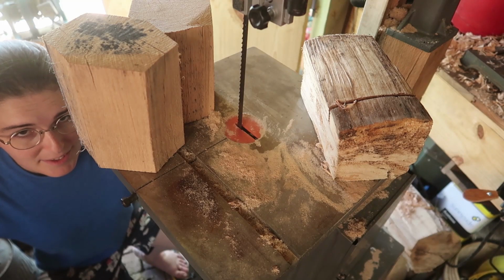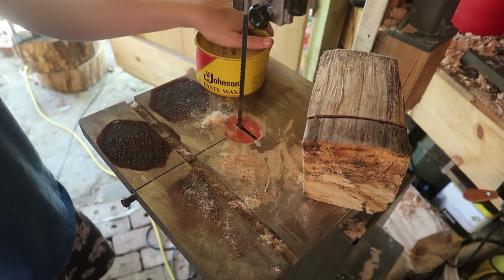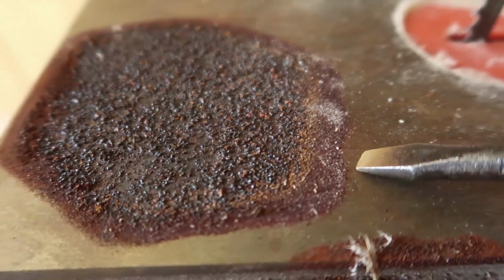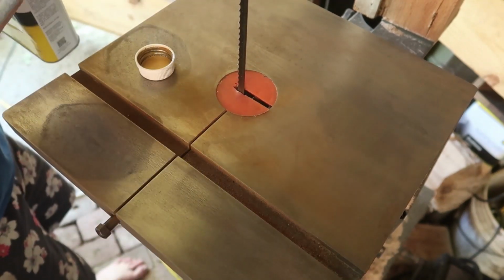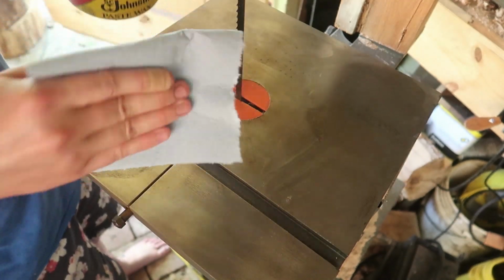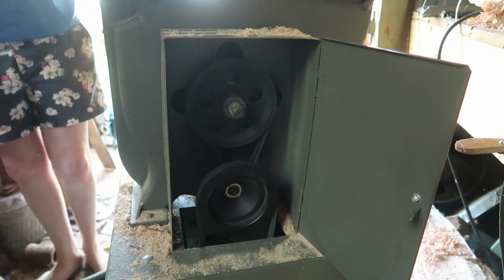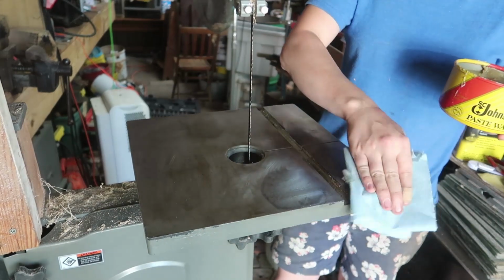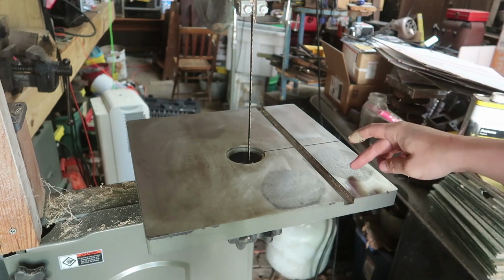Learning Woodworking 09: Oak Rusts Bandsaw Table! Clean and Apply Johnson Paste Wax